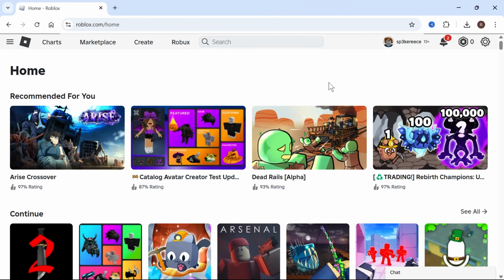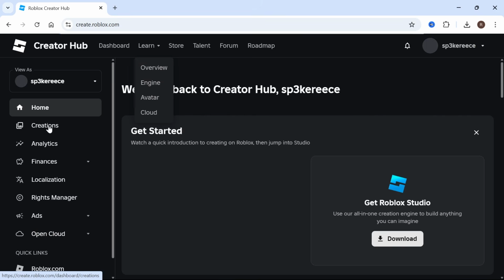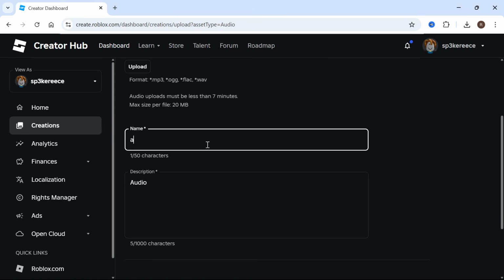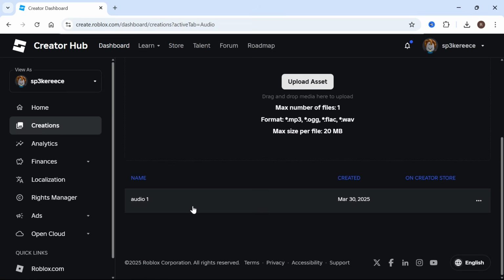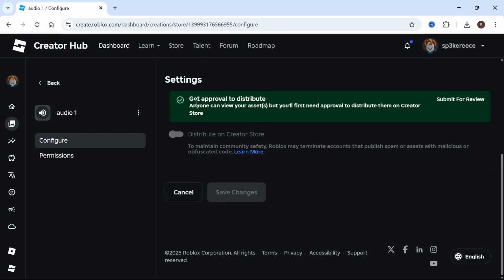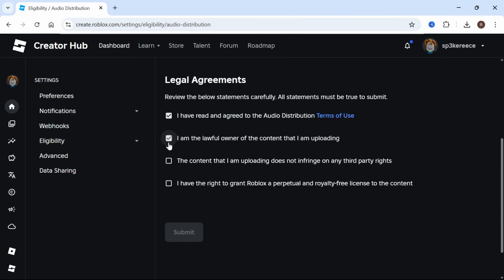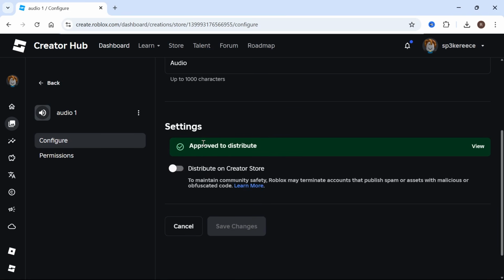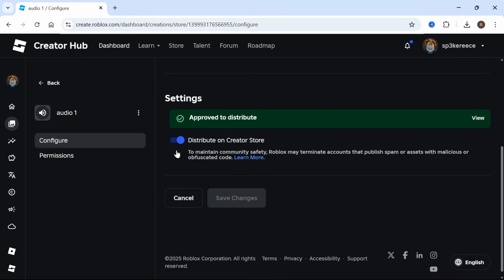How To Make Audio ID Public in Roblox (2025)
I'll show you how to make your Audio ID public in Roblox (2025). If you want to share your custom sounds, music, or effects with others in Roblox games, we’ll show you how to adjust audio permissions, configure privacy settings, and upload sounds correctly onto the marketplace.